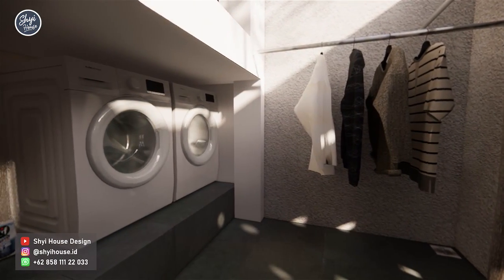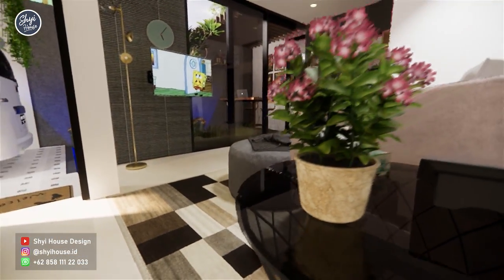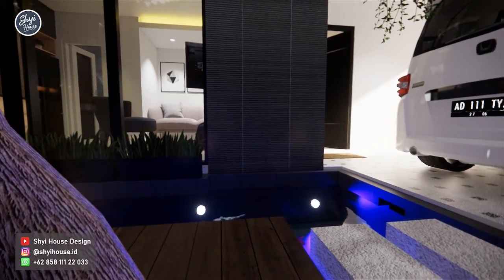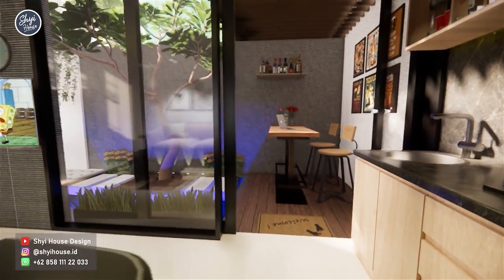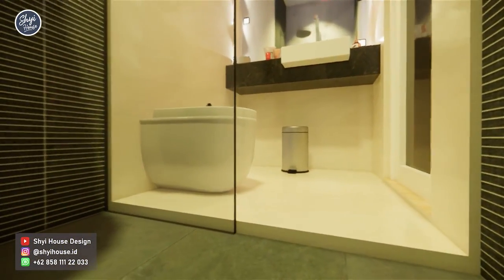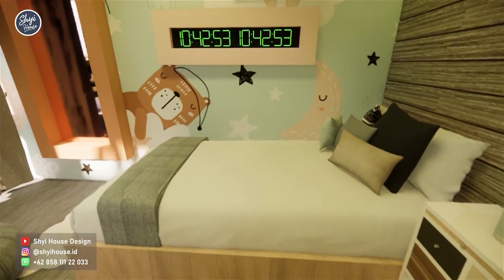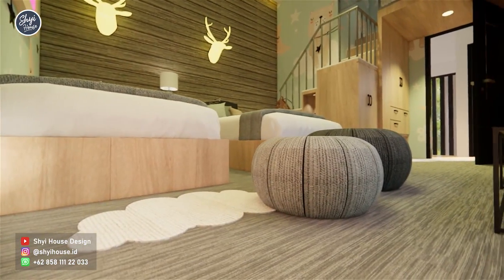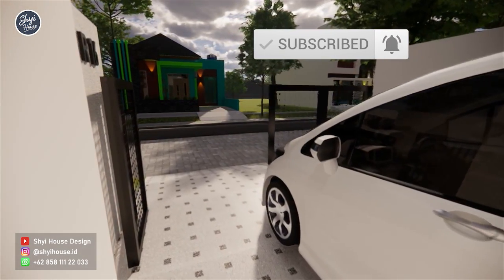DESAIN RUMAH IMPIAN 6X10 ANTI BANJIR !!! INDUSTRIAL GREEN HOUSE DI LAHAN 60 METER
Thank you for the support, friend SHD, I hope this video is useful.
Greetings Team Shyi House

Desain Anti Mainstream
• PASTIKAN UKURAN RUANGAN yang akan kalian terapkan berukuran standar & AKSES menuju setiap ruangan bisa dilalui (tidak menabrak furnitur atau kejedot tangga).
• Jangan pernah membuat ruangan mati yang tanpa cahaya tanpa sirkulasi udara dan tanpa view keluar. Karena itu bukanlah rumah yang sehat untuk keluarga kita tercinta.
• Pastikan juga ada pohon yang berada di dalam tanah kita (bukan pohon yang ditaman di tanah orang lain, kalau pohon tersebut ditebang oleh pemiliknya atau berubah jadi rumah, maka siapa yg menjamin kesejukan rumah kita? Hehe...)

Desain rumah kali ini adalah desain rumah yang banyak di request oleh sahabat shyi house semua yaitu desain di lahan 6x10 meter.

Konsep desain yang diusung kali ini adalah minimalis modern dengan aksesoris industrial di beberapa bagiannya. Penggunaan arsiran camprot pada dinding dan didukung besi-besi hollow pada pagar dan kisi-kisi serta atap rumah ini membuat nuansa industrial semakin terasa.

Ruangan yang ada pada rumah ini yaitu
- Carport
- Ruang cuci jemur & service area
- Ruang Keluarga sekaligus ruang tamu
- Dapur
- Toilet lantai 1 dan toilet lantai 2
- Ruang makan outdoor
- Taman dan kolam ikan dengan pohon kamboja
- Kamar anak
- kamar anak tingkat
- Kamar Utama

Desain rumah ini terdapat banyak bukaan dengan jendela-jendela yang lebar, namun tidak perlu khawatir terjadi banjir karena arah aliran air sudah diatur oleh atapnya dan sistem drainasenya.

Semoga rumah ini bisa menjadi inspirasi bagi sahabat semua dalam membangun rumah ya...

Terimakasih
Salam.

Team Shyi House